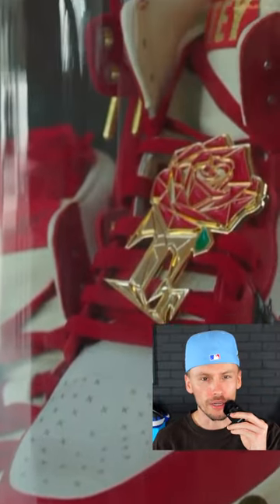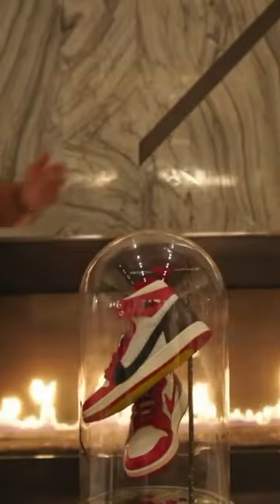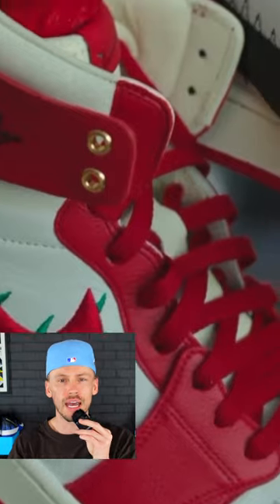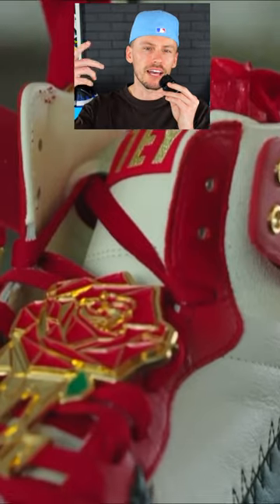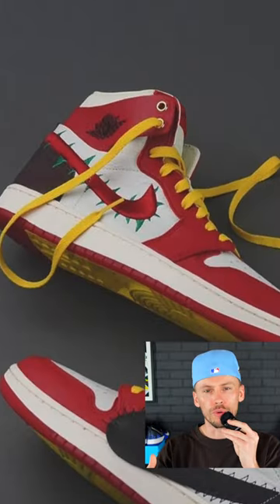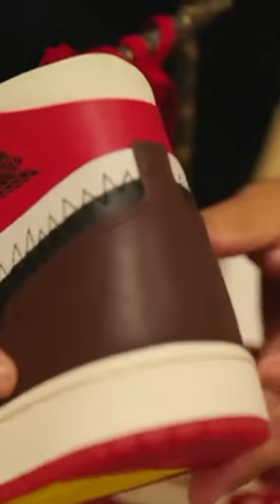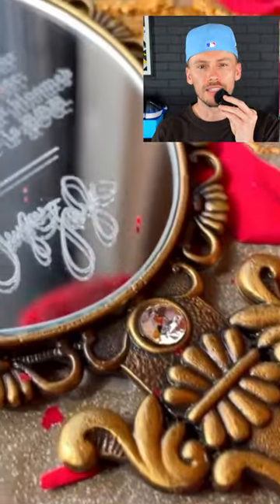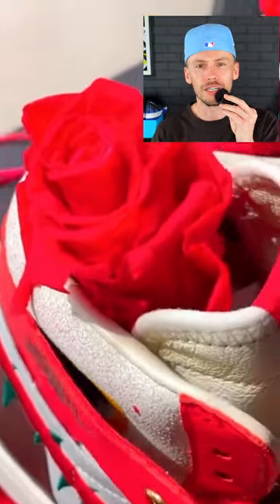FIRST LOOK: Teyana Taylor Air Jordan 1 High 'A Rose From Harlem'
Experience the ultimate fusion of fashion, sneakers, and iconic style with Teyana Taylor's newest venture. Having made a name for herself as an actress, singer, dancer, and model, Teyana Taylor now takes her creativity to the next level by teaming up with Jordan Brand to bring you the timeless Air Jordan 1 High.

Get ready to turn heads with this eye-catching collaborative sneaker. Featuring a classic white leather base and "Gym Red" leather overlays transitioning to a deep brown at the heel counter, this pair is a true work of art. The left shoe showcases oversized black leather Swooshes with striking zig-zag stitching, while the right shoe features embroidered red Swooshes adorned with green rose prickles. The collaboration also incorporates a rose-themed Swoosh on the tongue of the right shoe and "TEY" text on the tongue of the left shoe, along with "A ROSE from Harlem" text spanning across the hidden side of the collar. Not to mention, this version of the Air Jordan 1 High utilizes Formula 23 foam for a lighter and more comfortable sole.

Expected to hit shelves by the end of the year, you can find this exclusive sneaker at Nike and select retailers for just $150 USD. Don't miss out on this extraordinary blend of style and innovation.